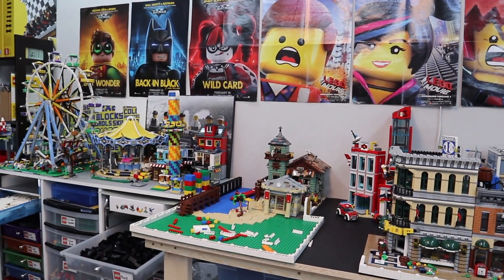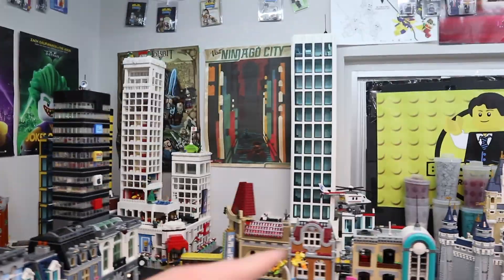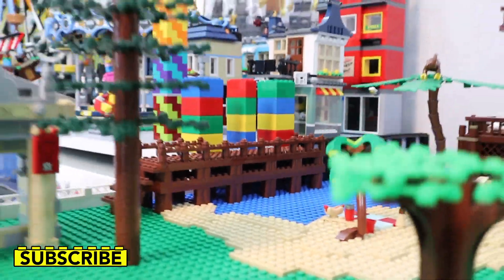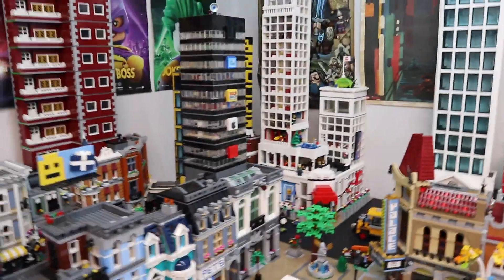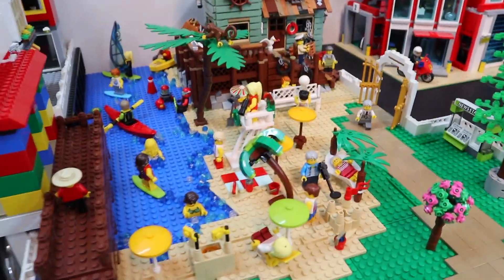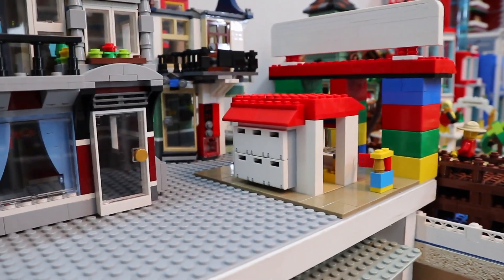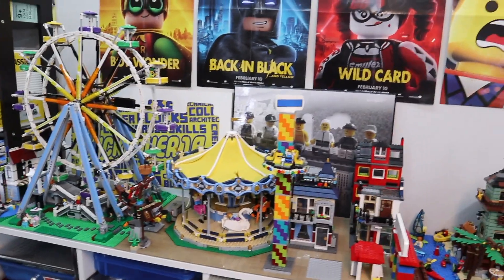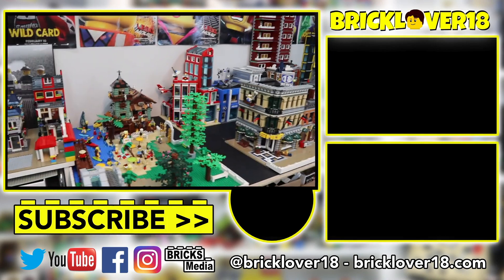LEGO City Rebuild Update/ Tour # 4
Check out what's new in my LEGO City for my 4th LEGO City Rebuild update & tour!! Today I continue making a bunch of changes to the fairground and the park area, as well as some modifications to the main downtown area!

Support BRICKLOVER18:
Purchase a BrickLoot subscription box: